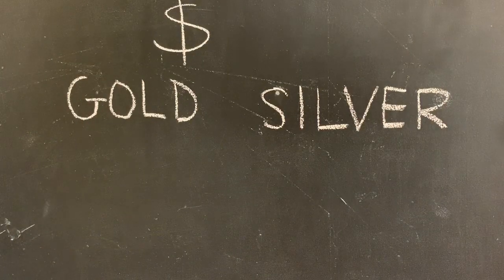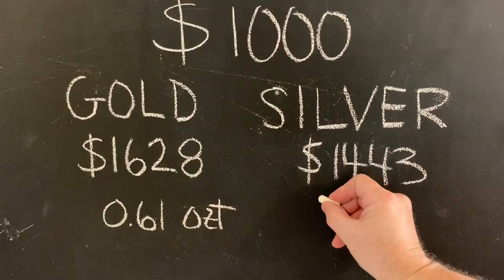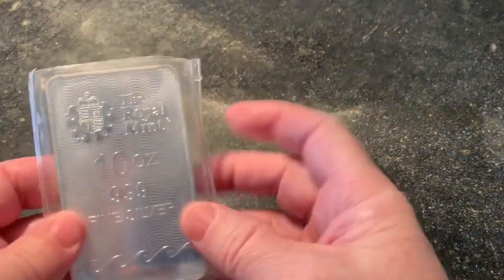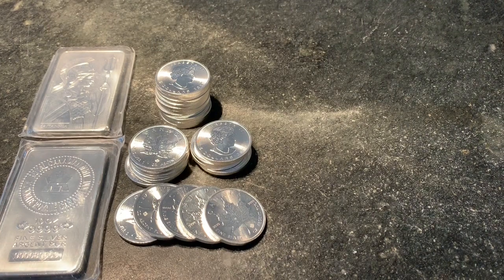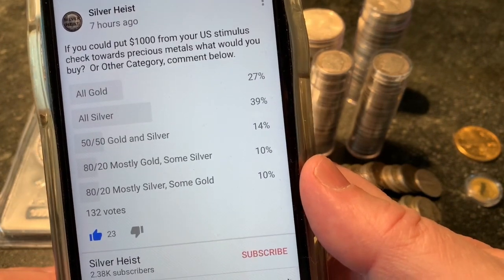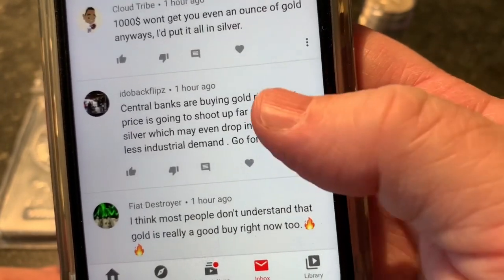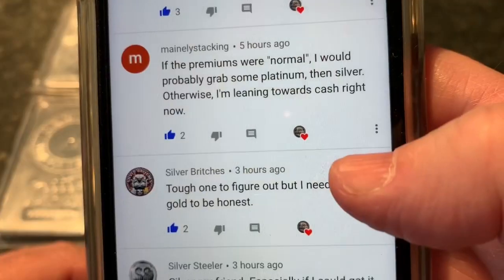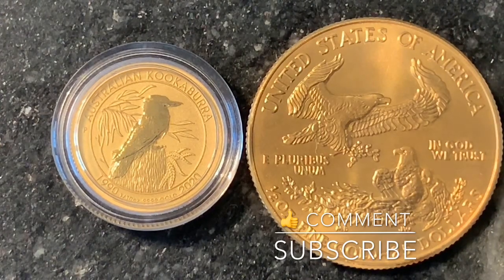Gold or Silver? If you Could Spend $1000 of Your US Stimulus Check on Your Stack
Are you a gold stacker, silver stacker, or both?  Since the US Government is providing stimulus checks between $1200-$2400 per household plus more, with some income limits, -- if you could spend $1000 on your precious metals stack what would you buy?

Would you add 999 or 9999 gold bullion?  999 or 9999 Silver Bullion, junk silver or constitutional silver, silver bars?  American Silver Eagles (ASE) or Silver Maples?  Or some of each?